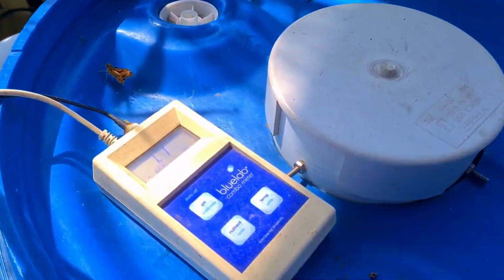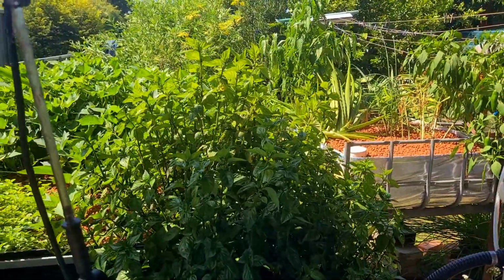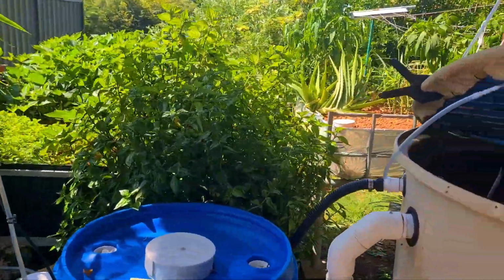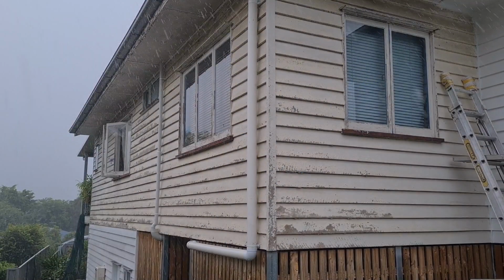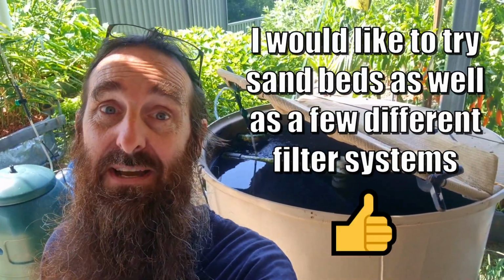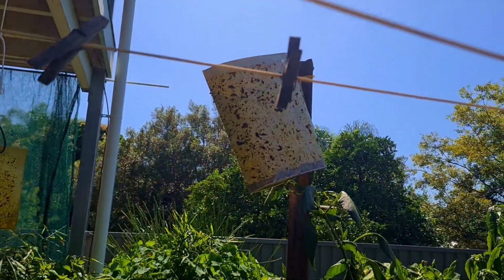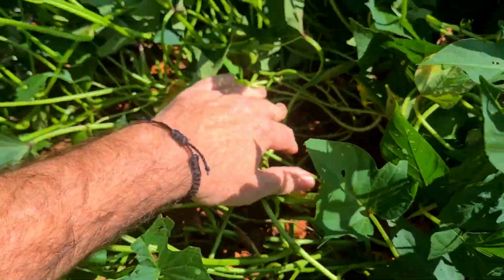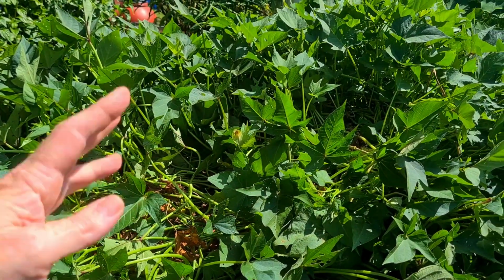Aquaponics Sweet Potato Update + Upcoming Aquaponics Community Q&A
G'Day Folks. I'll be holding a Live Q&A session here on YouTube this coming Saturday morning Aussie time. which is Friday afternoon/early evening for those in the USA.
All times are listed below for various locations around the world.
to "Set a Reminder" so you don't miss it & you'll find dates & times below as well.
Oh, & I also included a quick Aquaponics System update in this video as well. 😉
Hope you enjoy this quick update & hope to see you at the Live Q&A..
Cheers all. 🐟 🌱🍅
Rob

Learning is easy with my "Backyard Aquaponics for Beginners" Guide for only US$19.95.

Thanks to everyone that turned up to the live Q&A.
We both had a ball.

Sally Weiner
Woodworking Chicago based Artist
Etsy Store,

Ian Rickard at Medway Web Design,
"Designers & Developers Making the Web a Better Place."

Luke B from Comparts.
Our technicians will take care of your tech problems so you don't have to!
I.T Consulting - Virus/Malware Removal - Data Recovery - Website Design & More